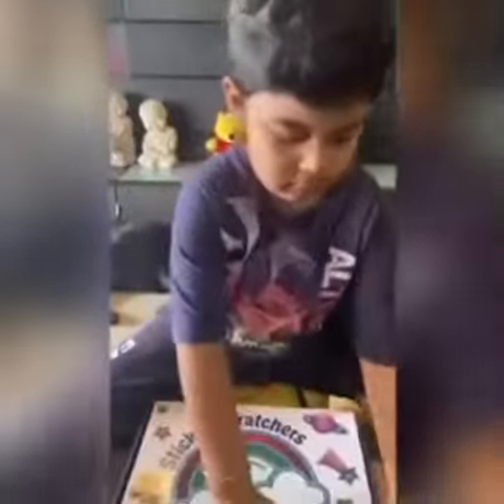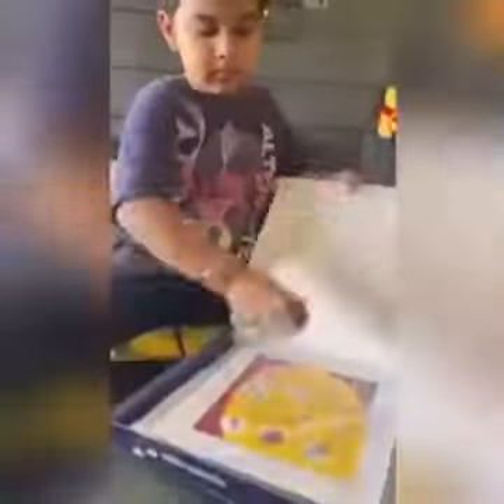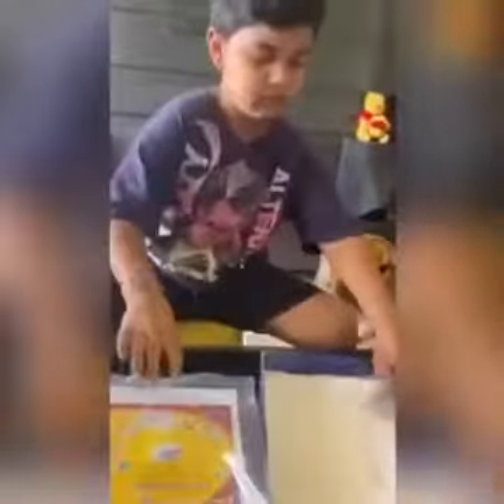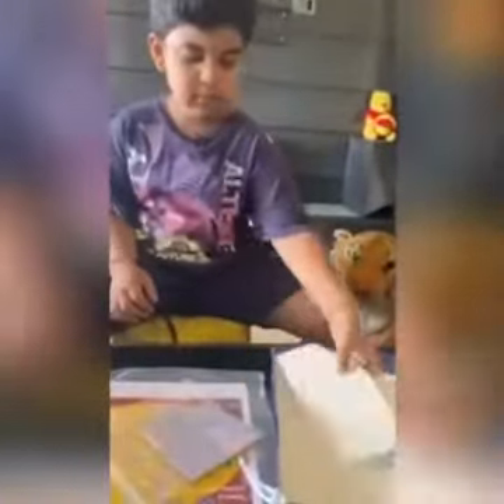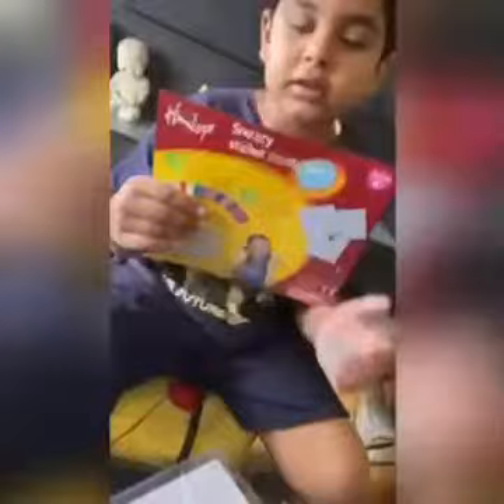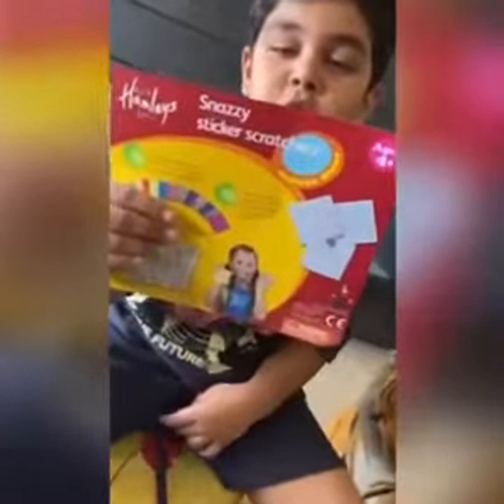Lets play Sticker Scratcher | Staying in during Pandemic | Meet my Pet 🐶| Fun time at home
Lets have some fun and explore my new game Sticker Scratcher!!! Come join in